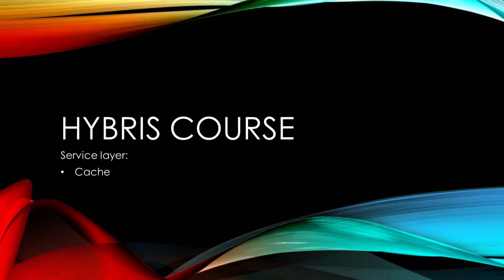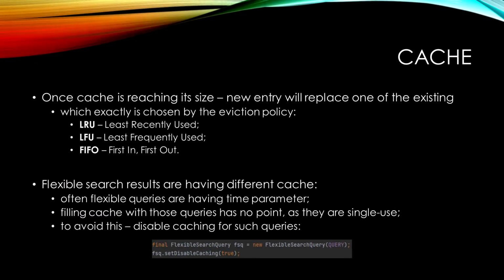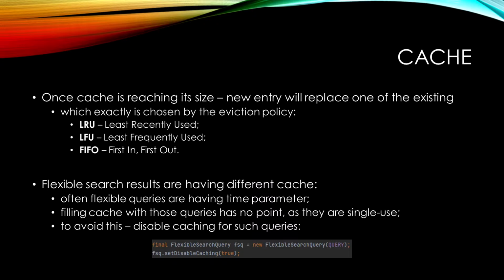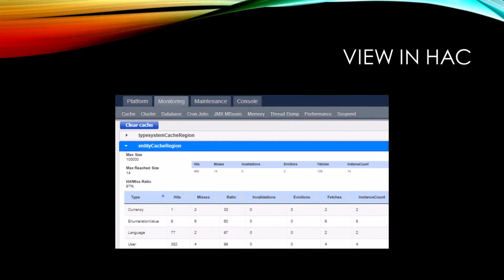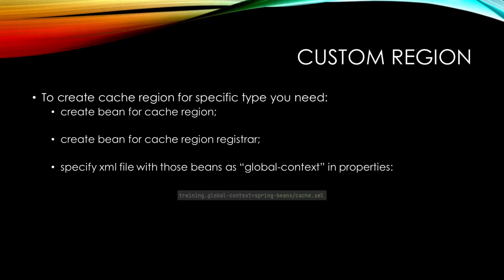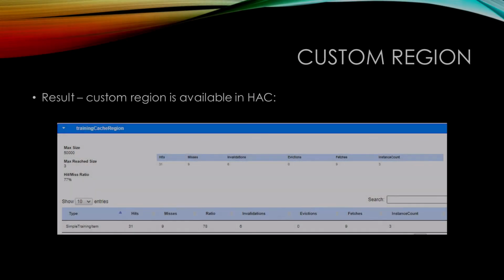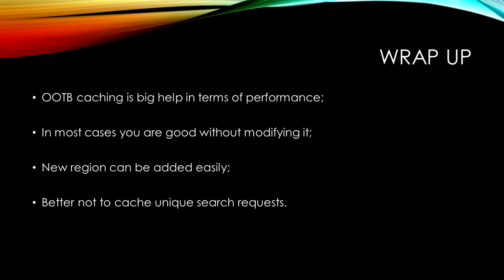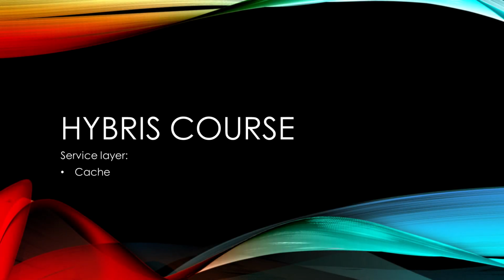SAP Commerce/Hybris: cache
How to use hybris caching?
How to add new cache region?
How to interact with hybris caching?